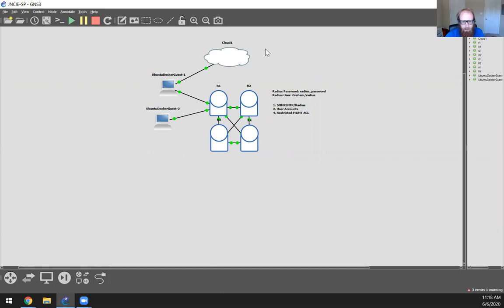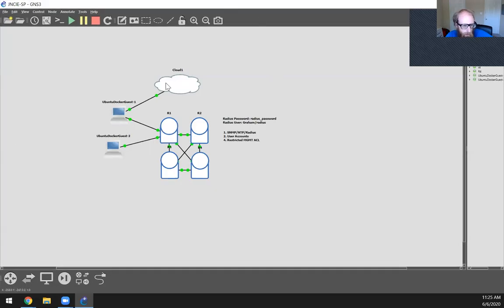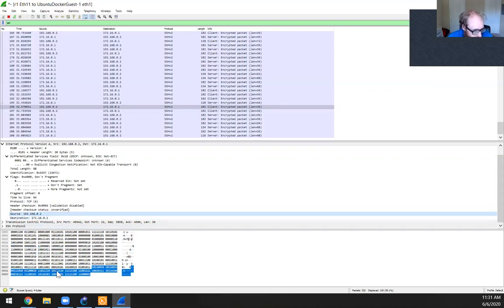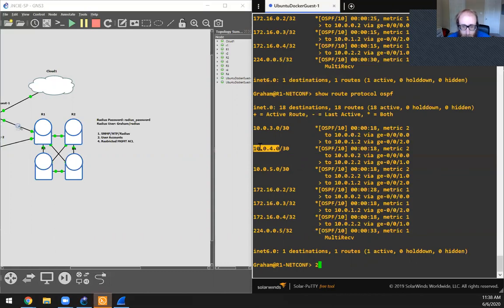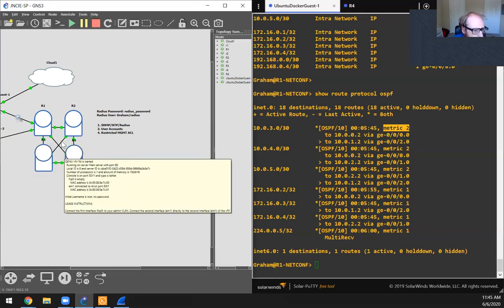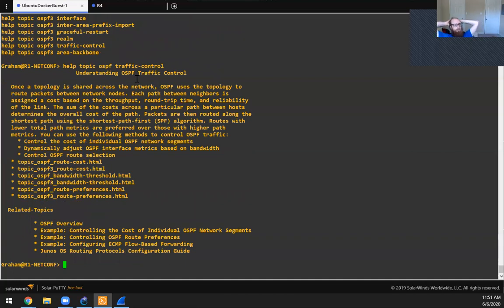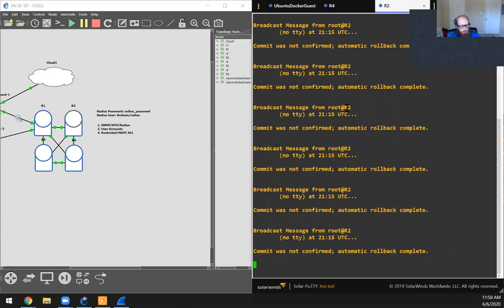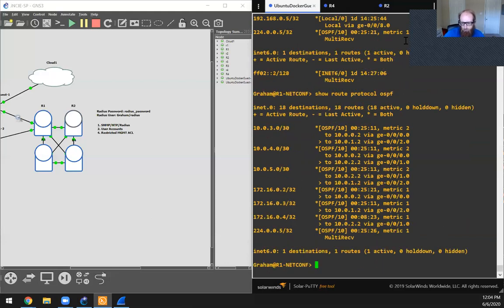JPR-961 | IGP | Configuration and Troubleshooting | Authentication | 3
GOALS:
Configure IPv6 IGP
Configure Authentication for OSPF
Configure Authentication for IS-IS
T-shoot mismatched passwords
T-shoot incomplete configurations